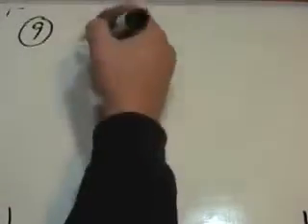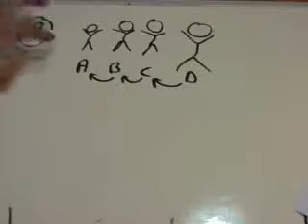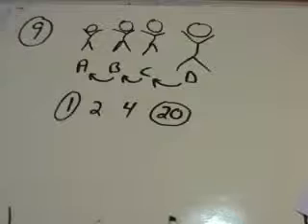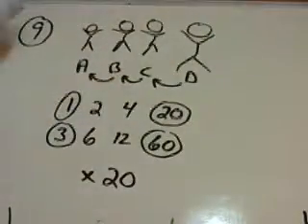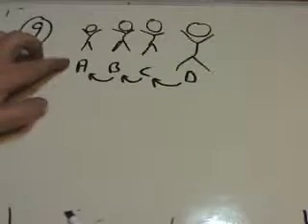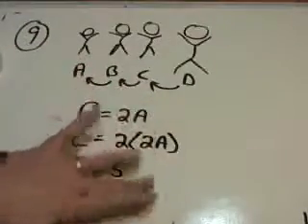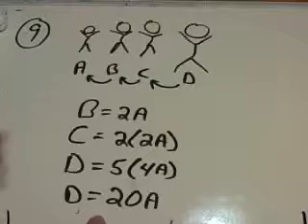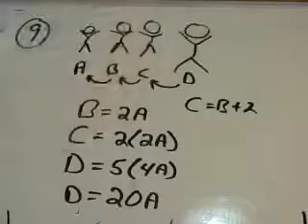GPS-MathDiagnostic-09.wmv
GPS Math Diagnostic Question 9